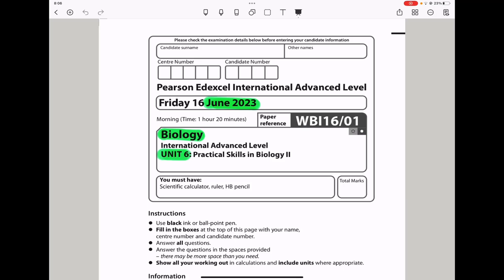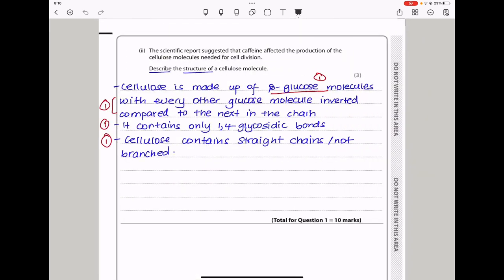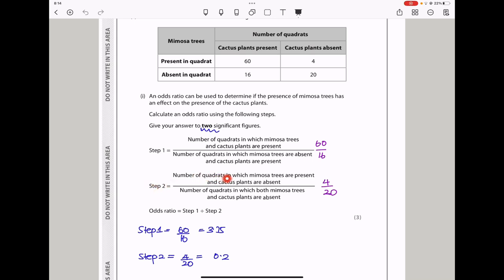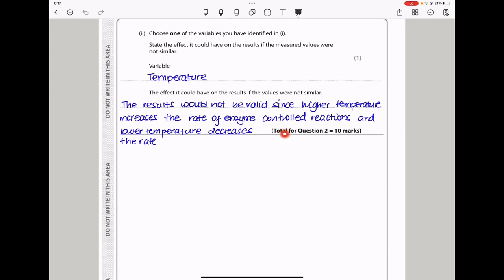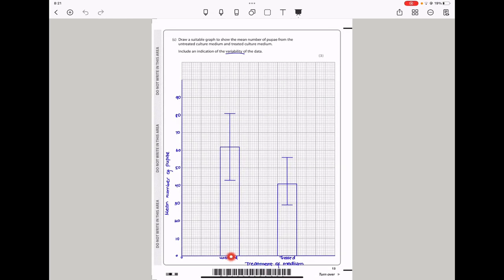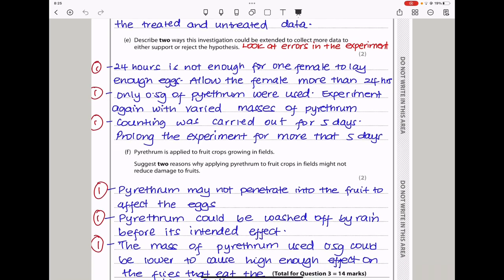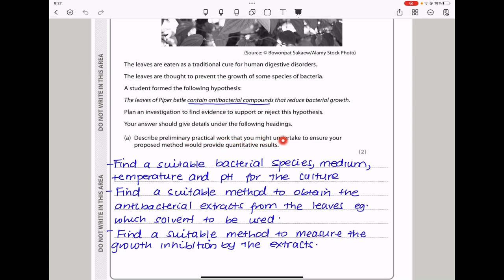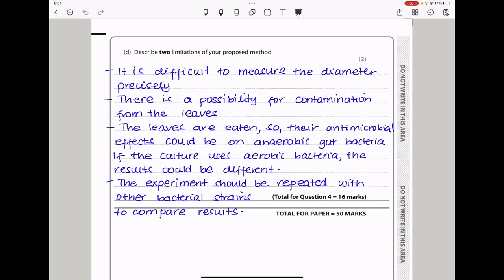A level | Biology | Unit 6 | June 2023 | Pearson Edexcel